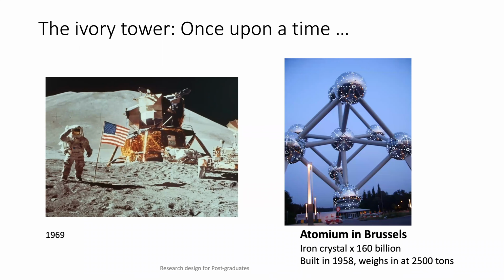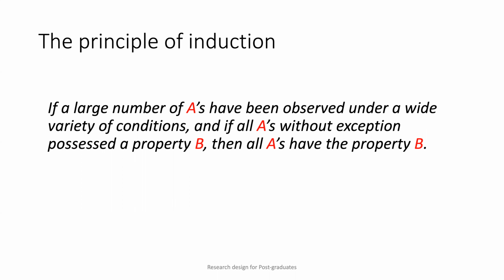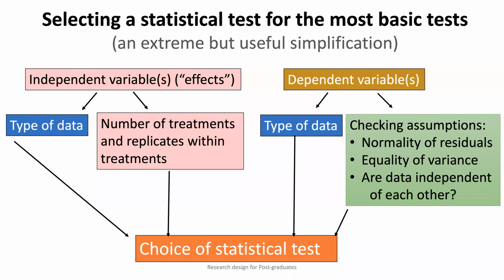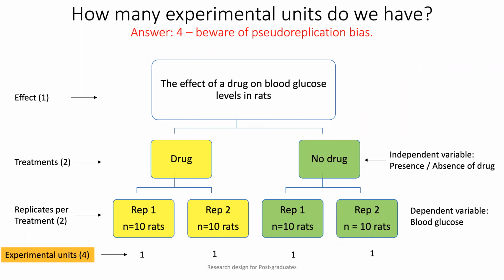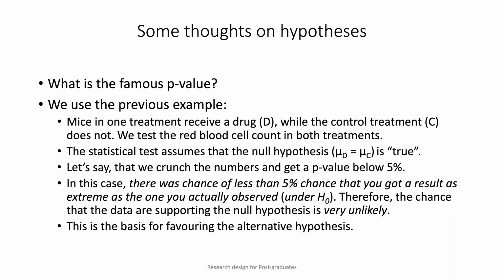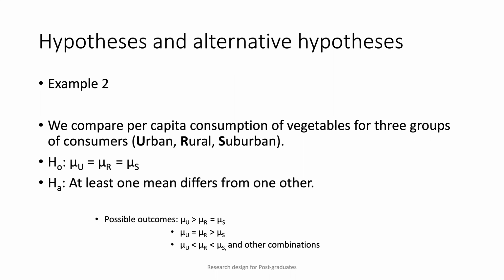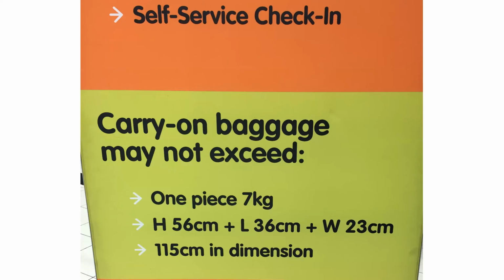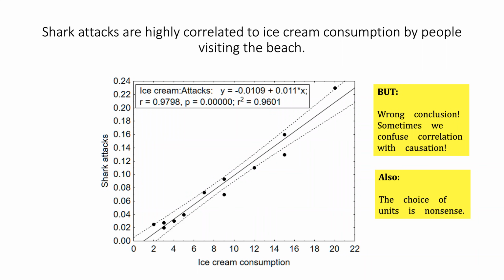An Introduction to Experimental Research Design: Part 1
In this video, Prof Horst Kaiser introduces some of the key principles of experimental design and answers student questions.